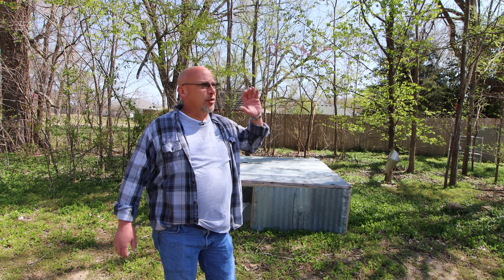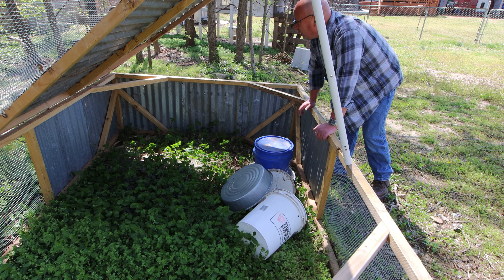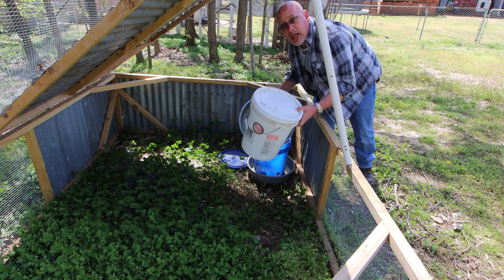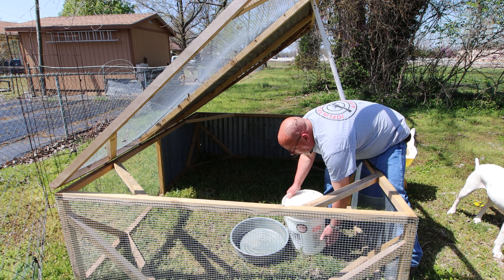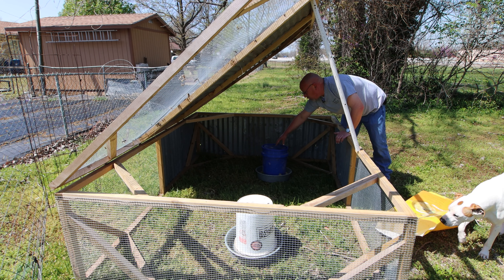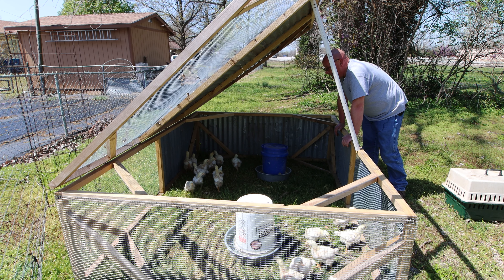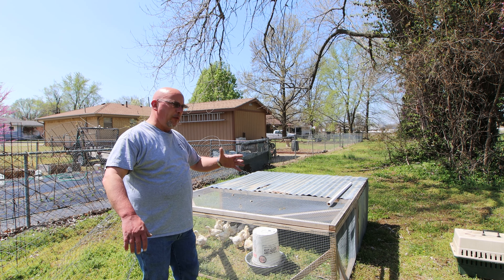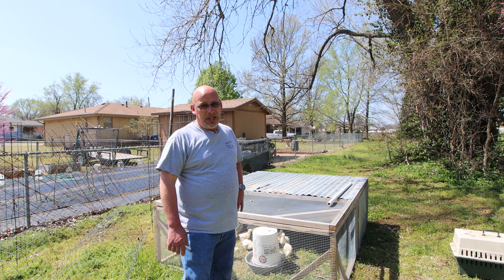They Grow So Fast Moving The Meat Chickens To the Tractor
Well, the chickens are about 2 1/2 weeks old at this point and the forecast looks good so it is time to get them moved to the chicken tractor.  The tractor itself is 8 ft by 5 ft so it is plenty big enough for the 19 birds we have.